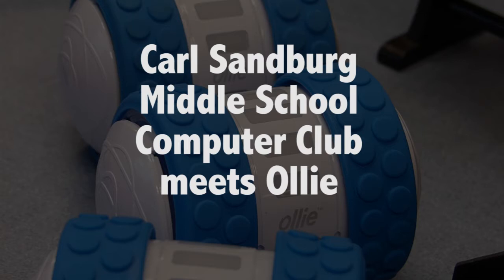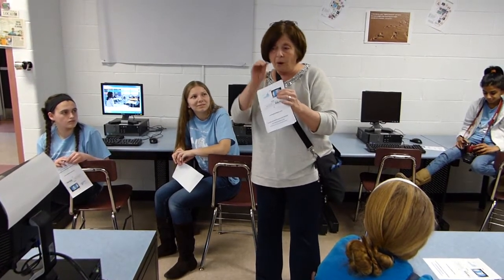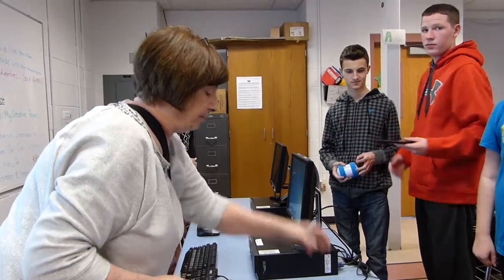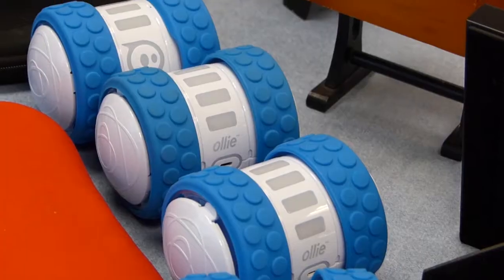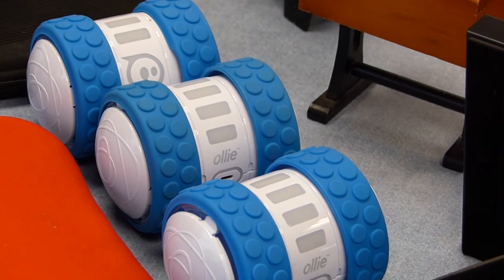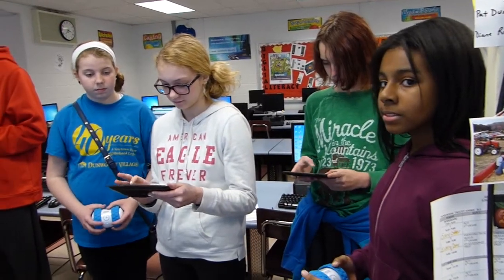Sandburg Computer Club meets Ollie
The Computer Club at Sandburg was visited in April by a retired technology educator from Bucks County Community College who brought a small fleet of programmable mini-robots with her.